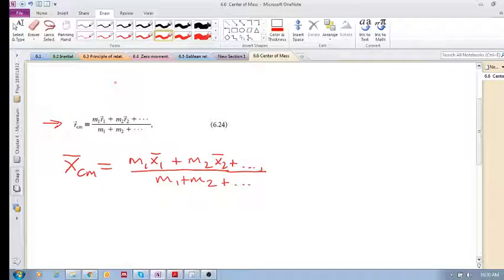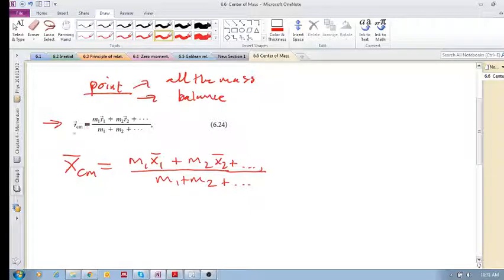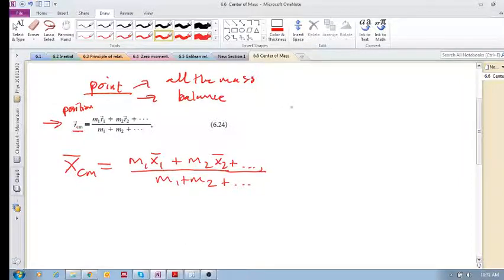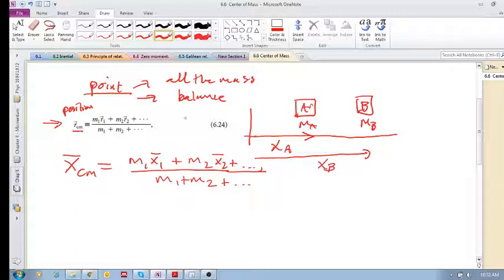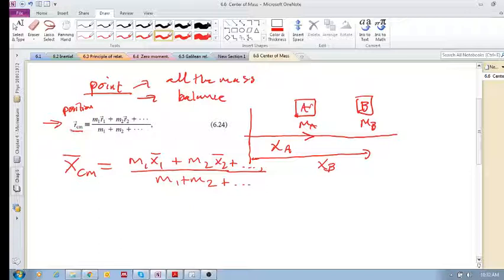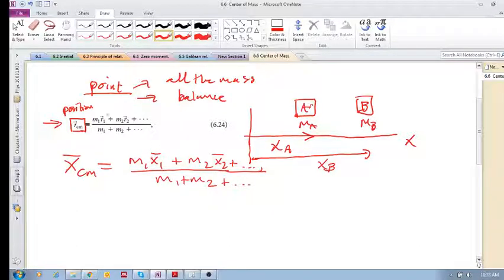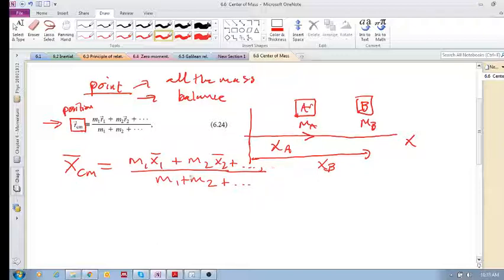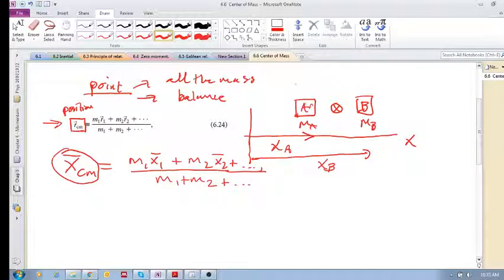Chap 6.6 - Center of mass (b)